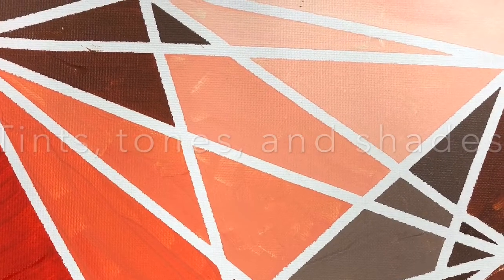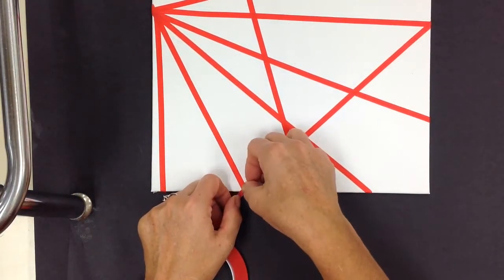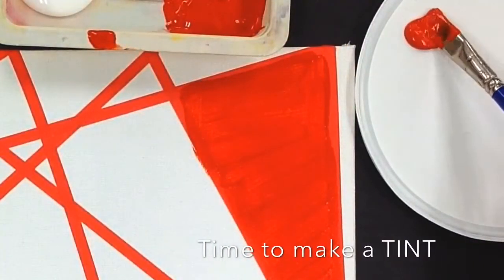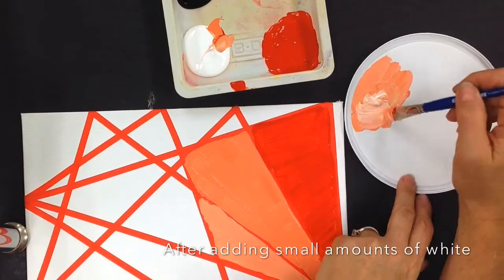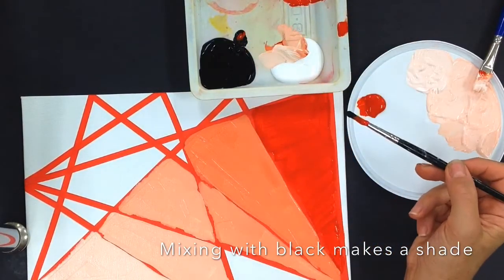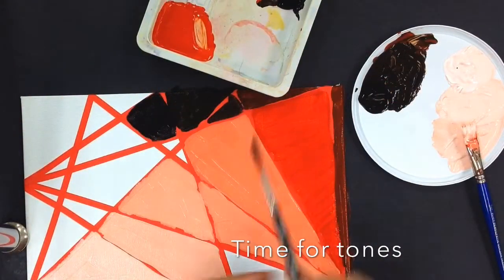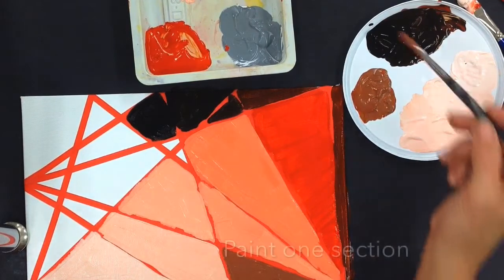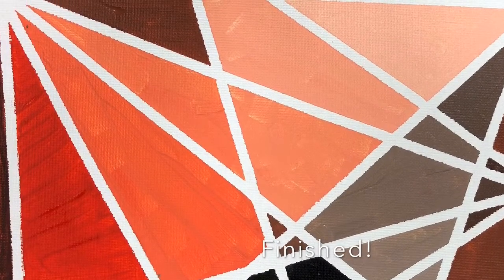Tints, tones, and shades- COLOR MIXING